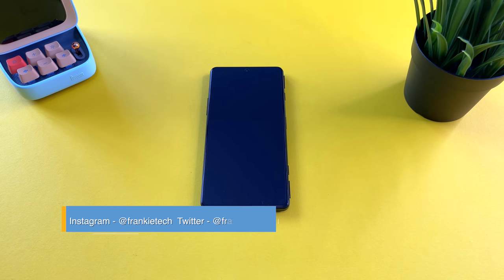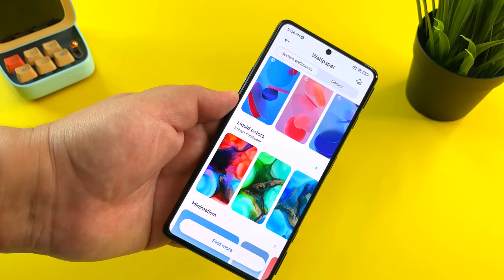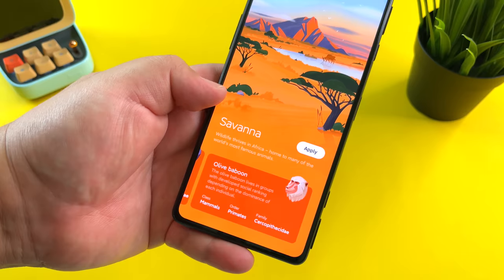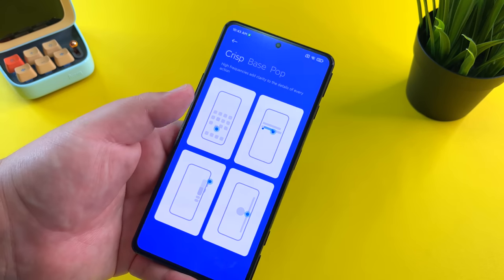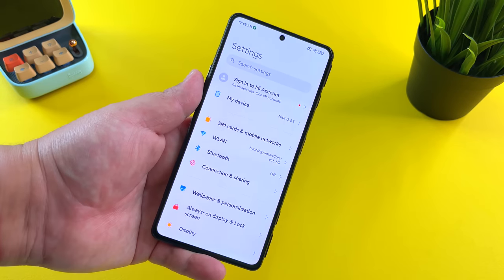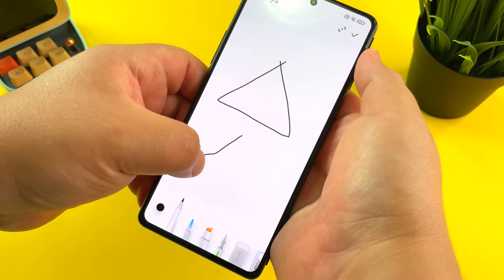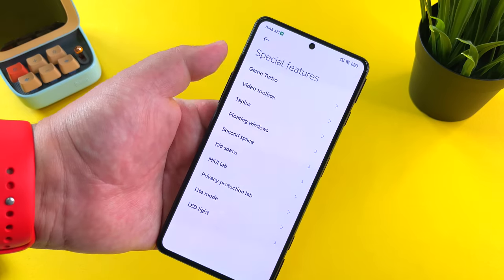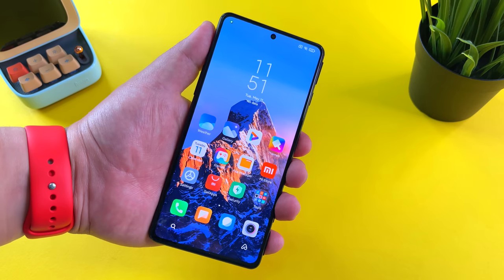MIUI 12.5 Review TOP 5 FEATURES!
Here's my review of MIUI 12.5! What are my TOP 5 features of this awesome new software from @Xiaomi? Can't wait to get this on the global Mi 11 Ultra and my other Xiaomi phones soon!